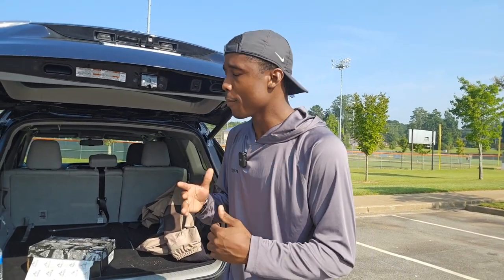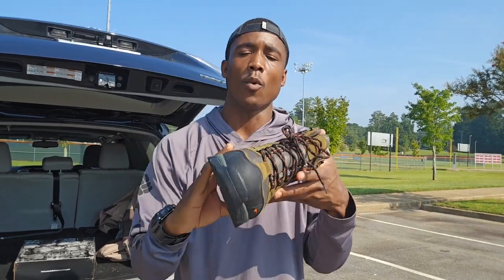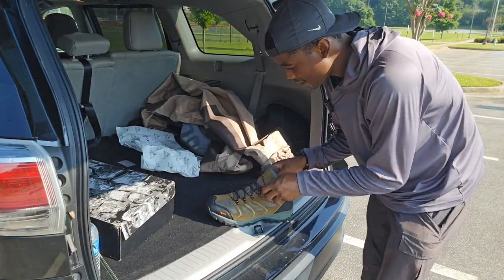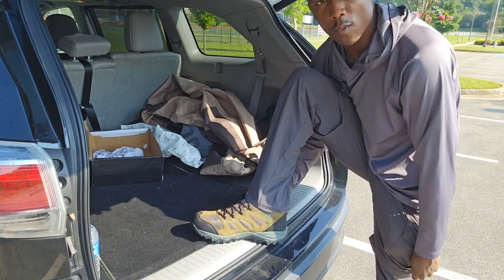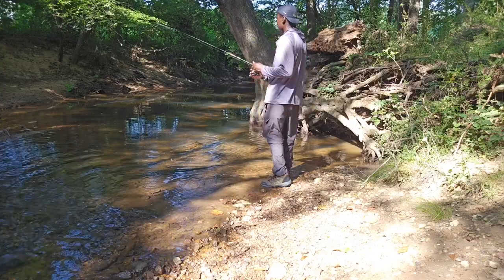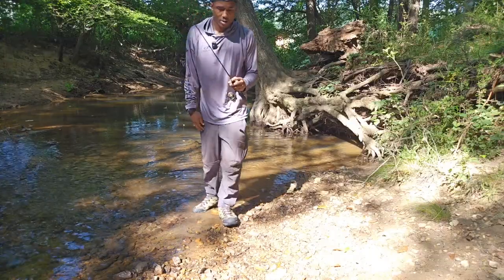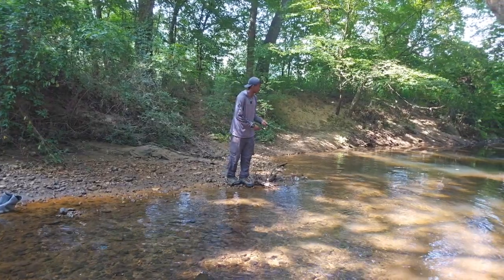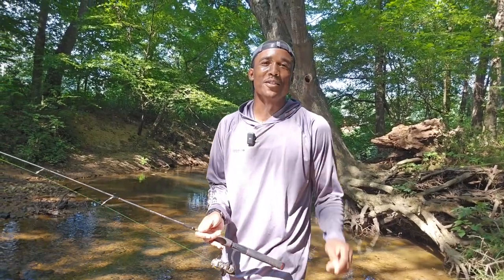NORTIV 8 Men's Ankle High Water-Resistant Boots- A Versatile Fishing and Hiking Boot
On Todays episode of Fishing Is Therapy we review the Nortiv 8 Fishing and Hiking Anke High Boots.

*If yow ant a versatile hiking and fishing boot at a great price, then these are for you.

Pick Up Yours Today!
NORTIV 8 Men's Ankle High Water-resistant Hiking Boots Outdoor Lightweight Shoes Trekking Trails Armadillo